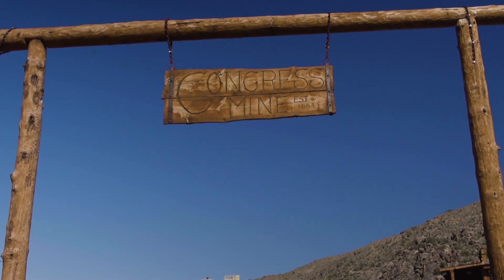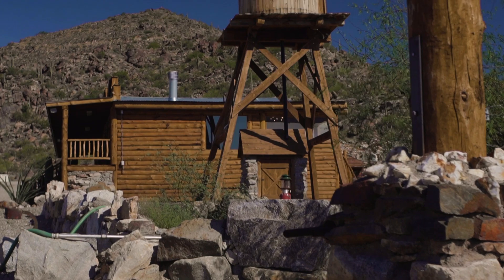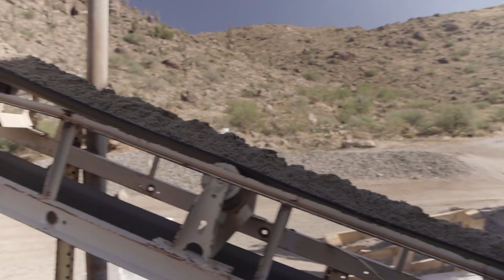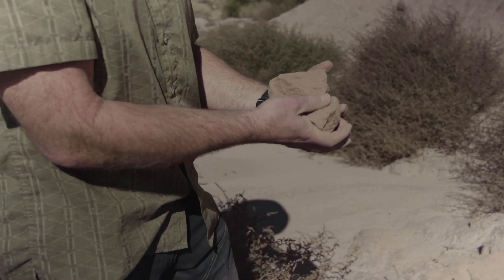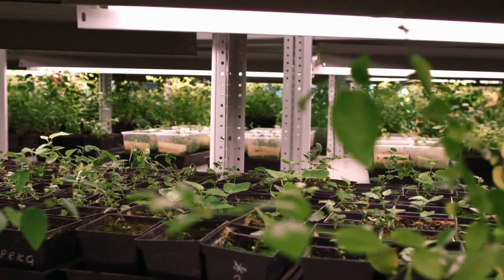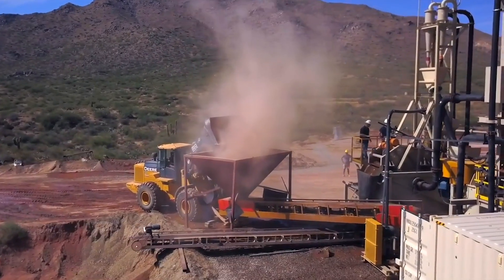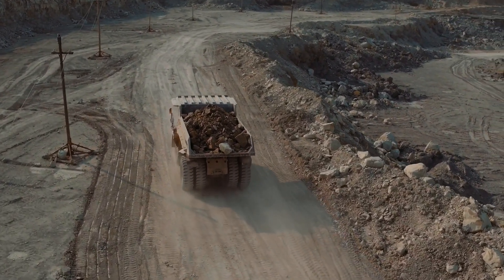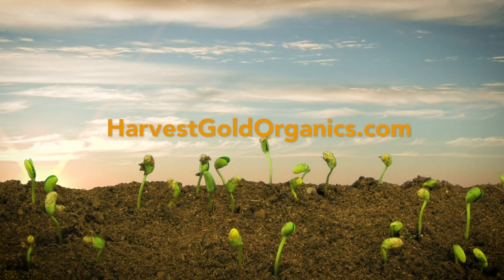Harvest Gold Organics for Public Broadcasting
Harvest Gold Organics will be featured this year on various Public Broadcasting channels by Information Matrix, hosted by Laurence Fishburne.  In this segment, Kevin Jones, President and Misti Mathis, Director, talk about the beneficial uses of Harvest Gold Organics and repurposing 100 year old mine tailings from the historic Congress Mine for organic agricultural use.

Harvest Gold Organics® is a premium soil additive that is certified for organic use. The unique shape of the crushed particles improve soil structure and feed your plant with silica and minerals, enhancing the strength of your stalks and increasing your foliage. Plants in-turn stand up to the elements, and are less susceptible to pests and changes in temperature.